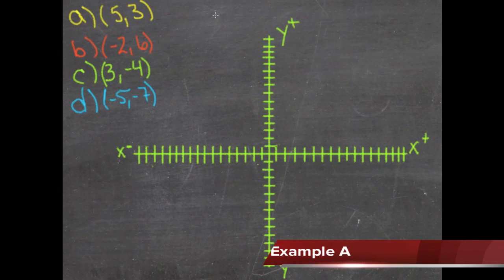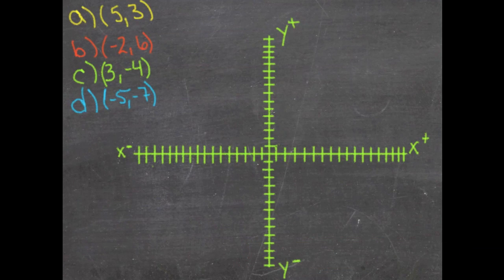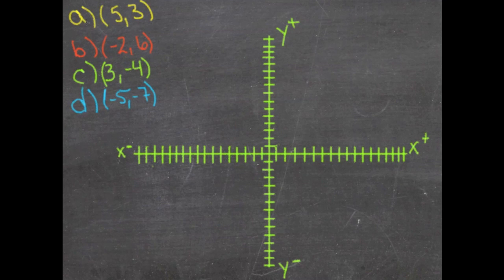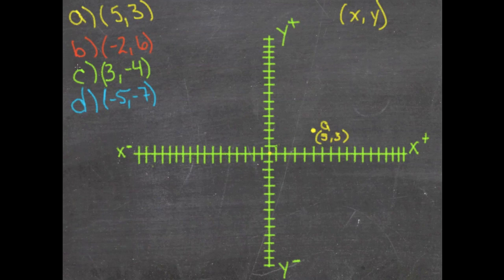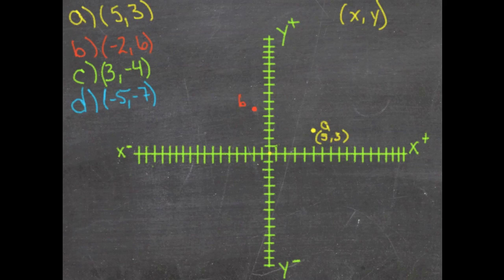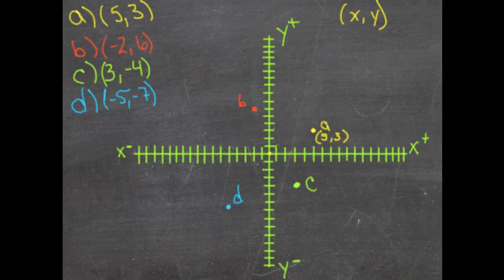Graph a Function from a Table: An Explanation (Algebra I)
Here you'll learn how to graph coordinate points on the Cartesian plane and a function from a table of values.

This video provides an explanation of the concept of graphing a function from a table.

This is part of CK-12’s Algebra I: Equations and Functions.